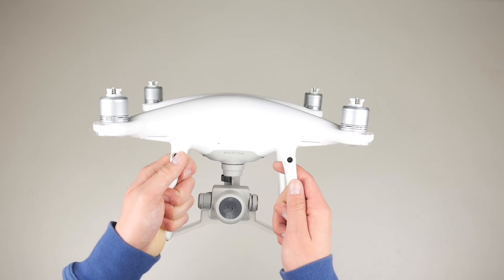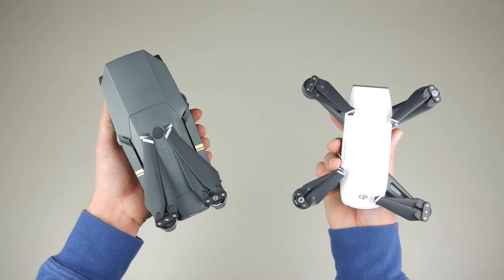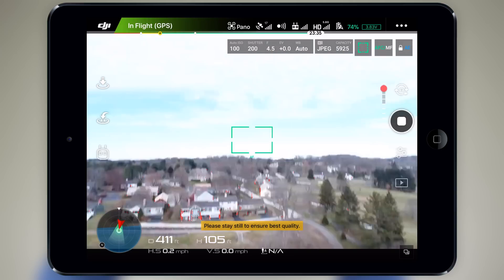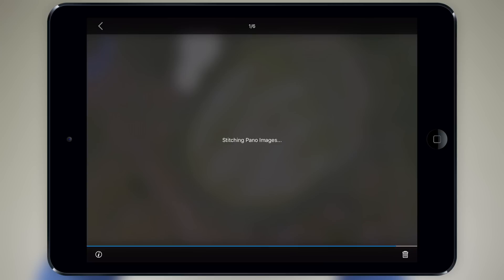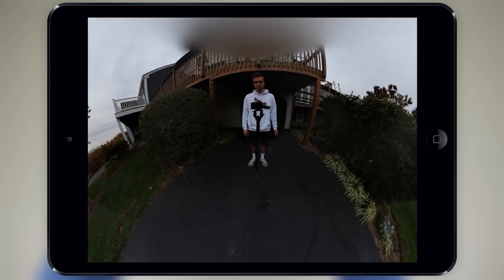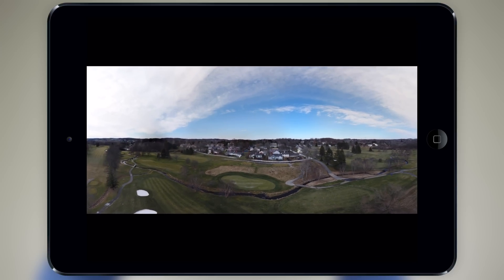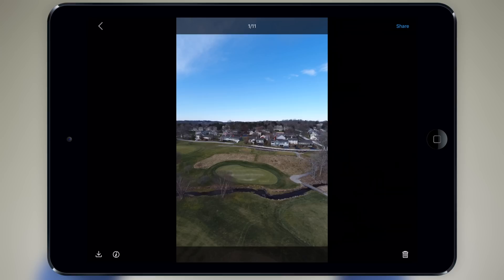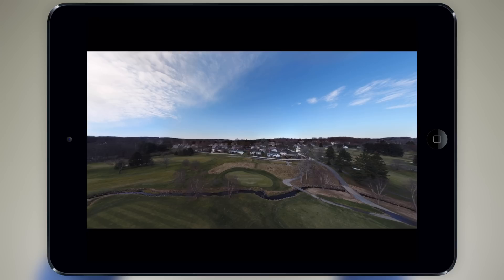DJI Phantom 4 Pro Firmware Update v0300 - Panoramic Shooting Modes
Hype.

Gear I use: